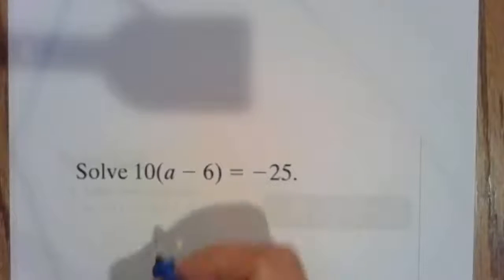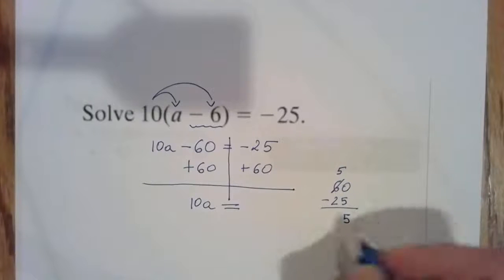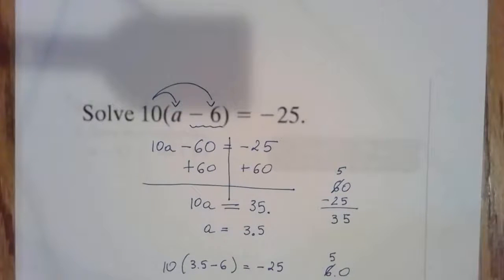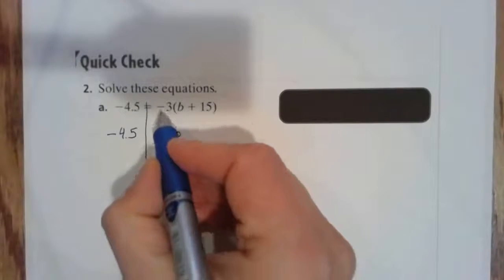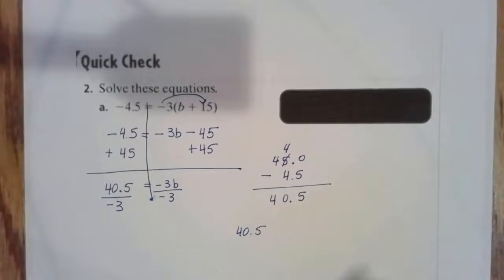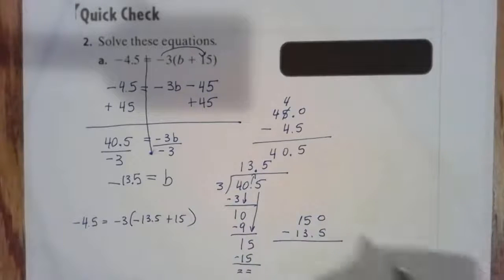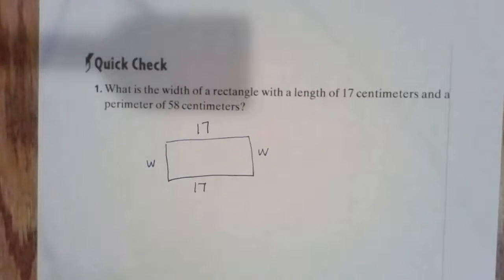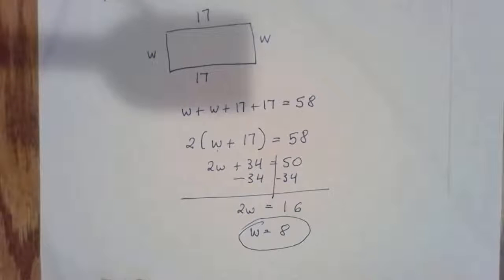solving equations with distributive property part 2